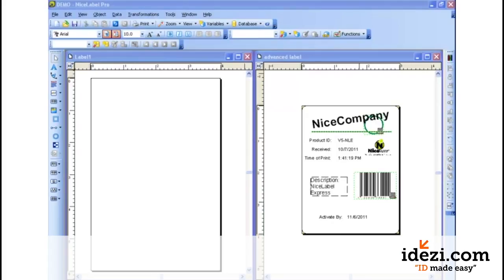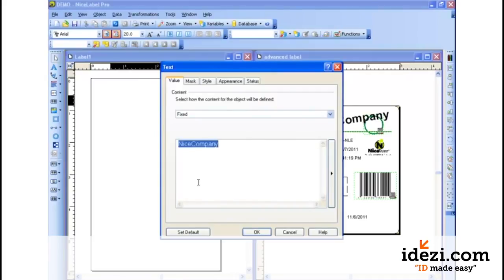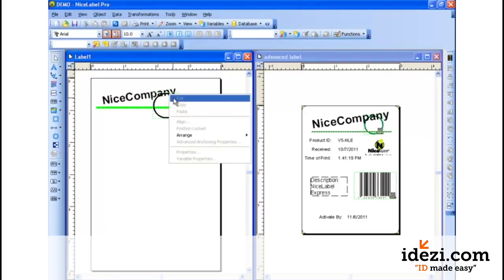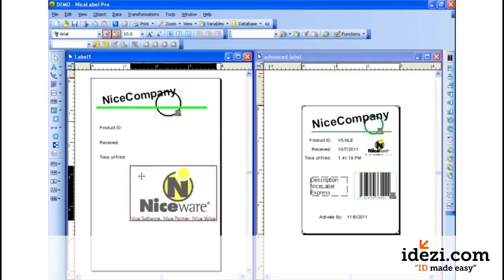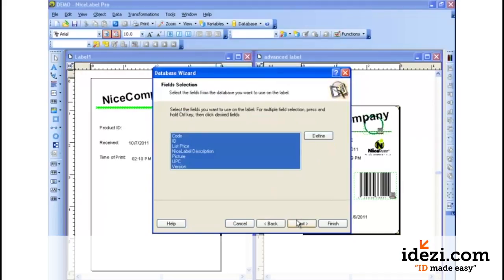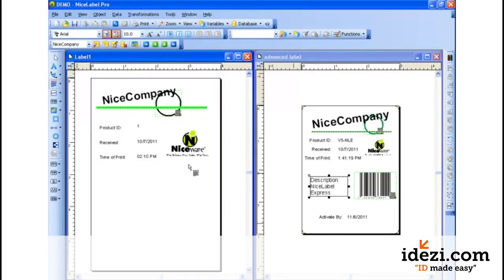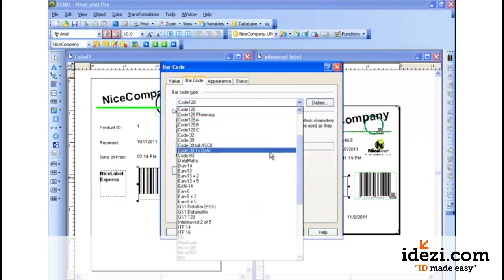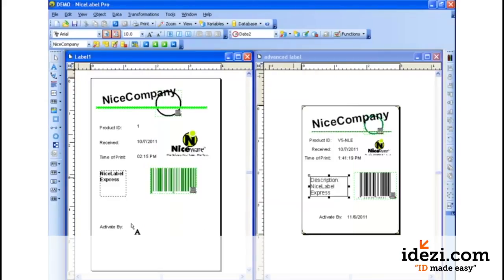NiceLabel Pro 101 Training - Software - Learn - Idezi "ID Made Easy"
This introduction video shows how one can create a format in NiceLabel Pro. In addition to the tips about using a database, it provides help with creating different fields ... text, barcode, logos, and more.

Inventory control and asset tracking has always been difficult and complicated. What can Idezi do for you?

Our real-world experience saves you time, money and headache when you need to track inventory and assets in real time. Our barcoding industry experience includes work with Hardware, Software, Supplies, Access Points, and Auto Applicators in many different industries.

Our anticipation of your needs is part of the DNA of Idezi that makes us easy to work with.

If you count things, we can help!

Servicing Nashville, Middle Tennessee and Beyond!